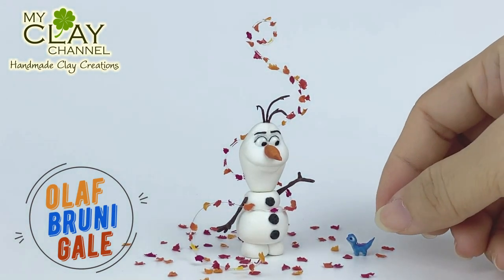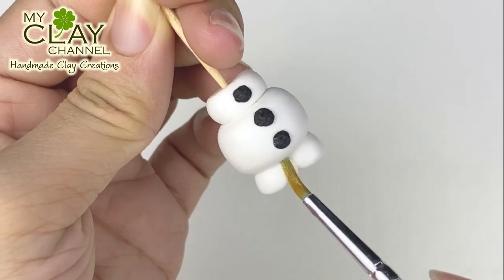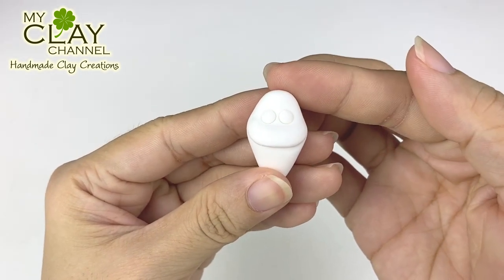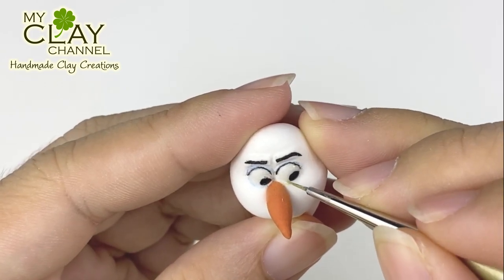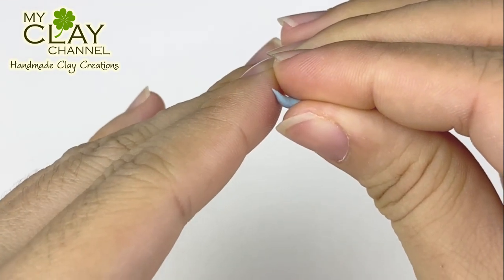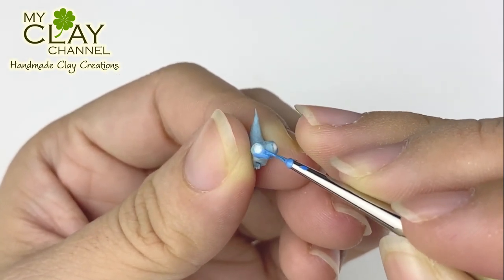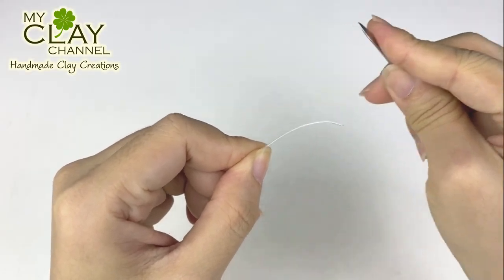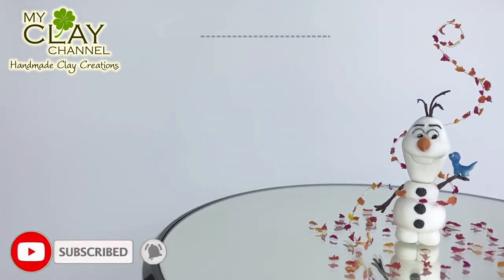How to make Olaf, Bruni, and Gale - Frozen 2 - Clay Art Tutorial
Let's make Olaf, Bruni, and Gale from Frozen 2!
In this video, I will show you how to make Olaf, Bruni the fire salamander, and Gale the wind spirit, complete with the sprinkled autumn leaves!

This figure is my collection, I'll make another one if you want to have it :)

Materials: air dry clay, resin clay, acrylic paint, wire, nylon string